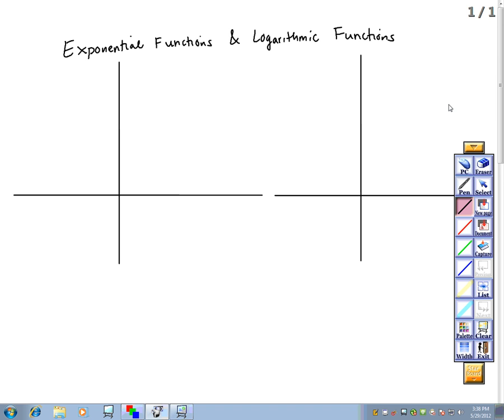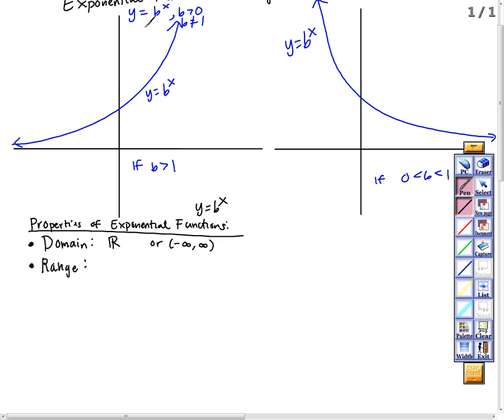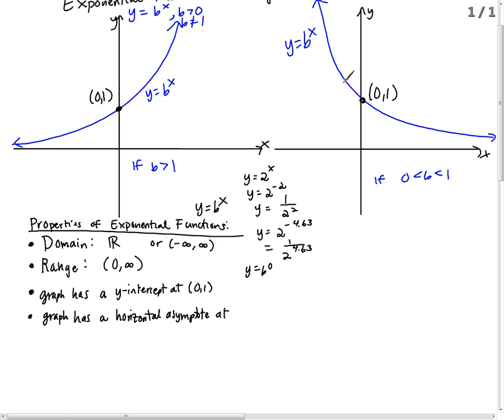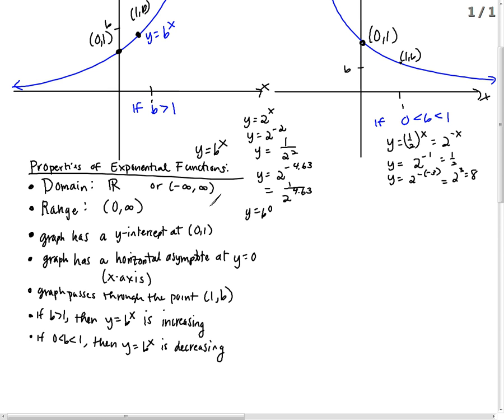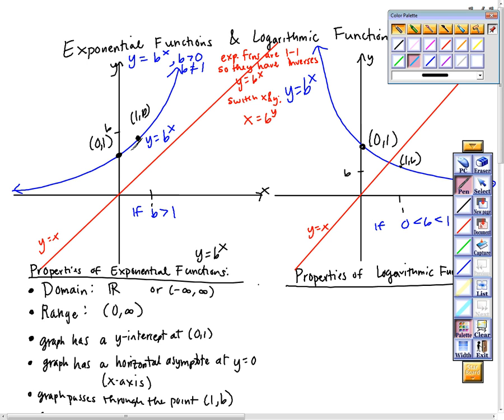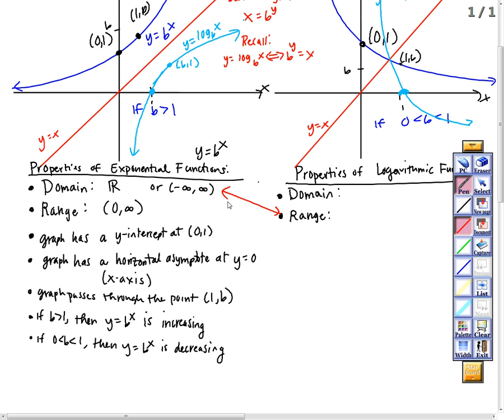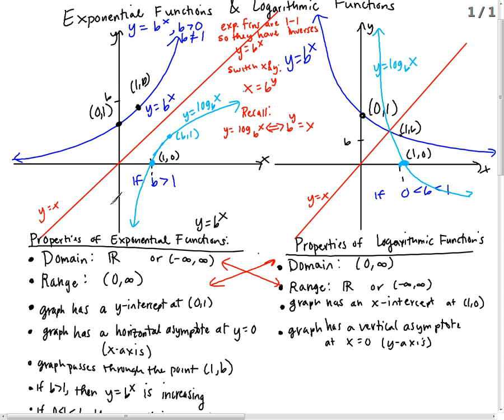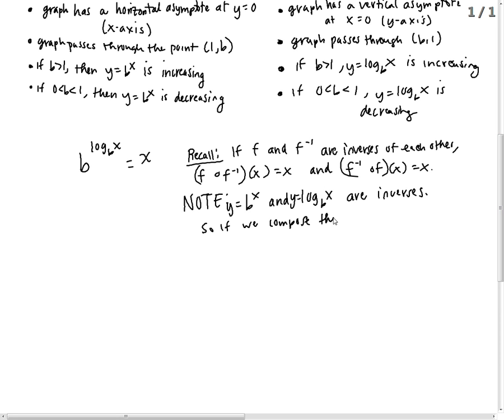Exponential and Logarithmic Functions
Relationship between exponential and logarithmic functions. Compares domain, range, intercepts, asymptotes, and graphs.